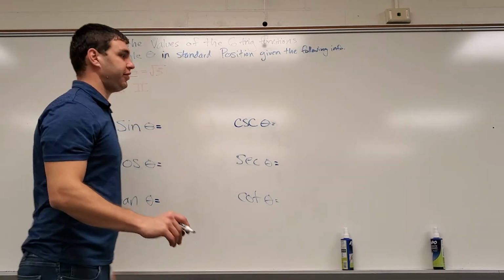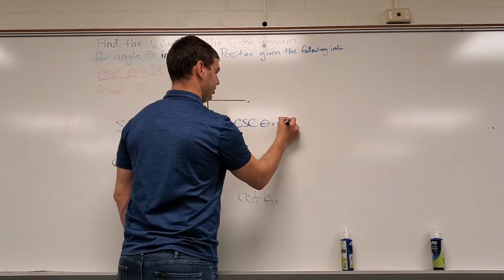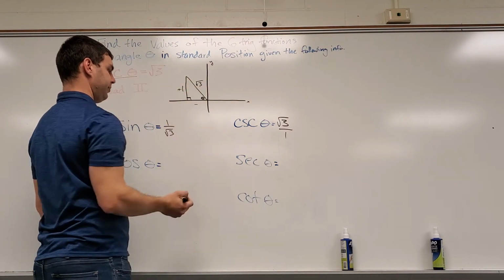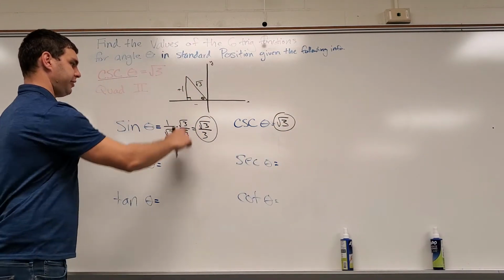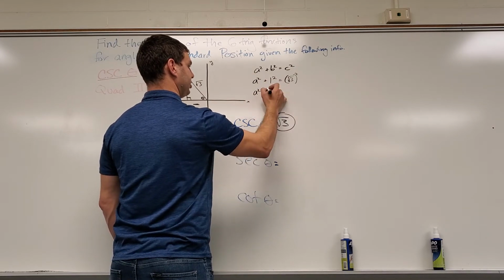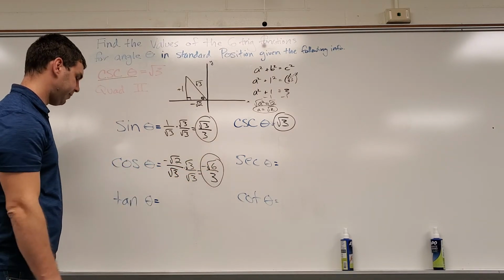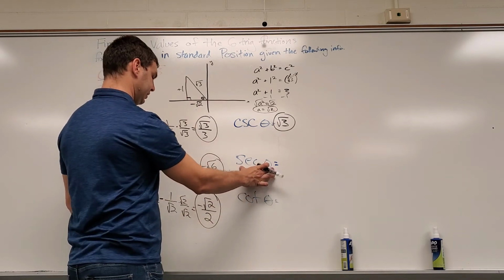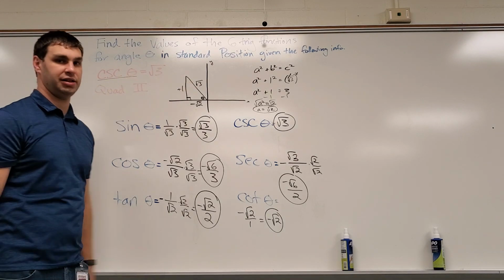Find the 6 Trig Functions - Standard Position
Find the 6 Trig Functions given CscΘ